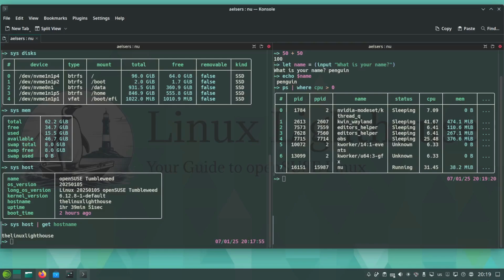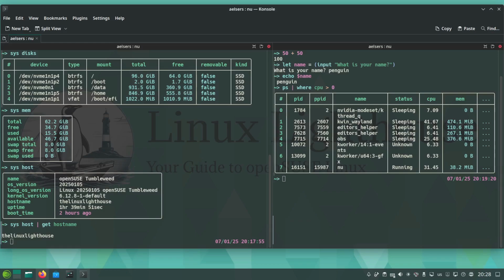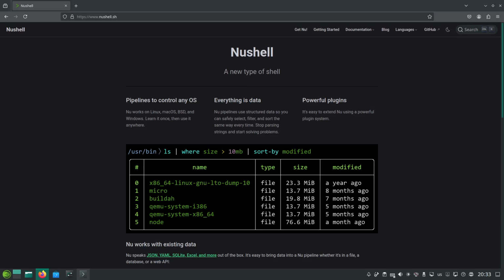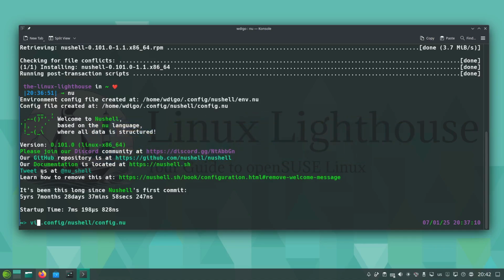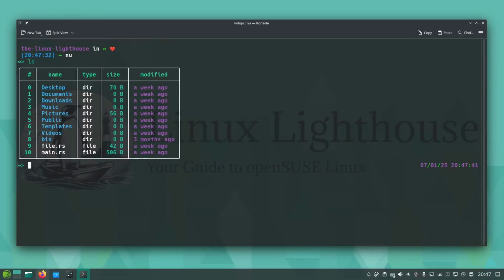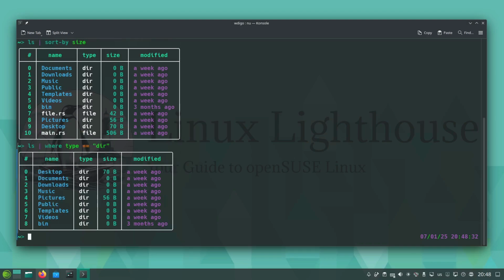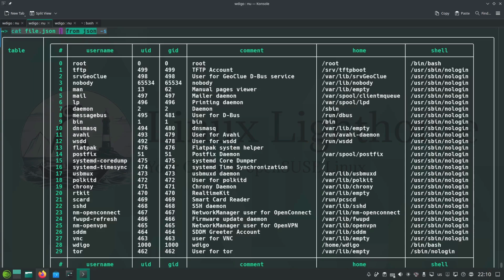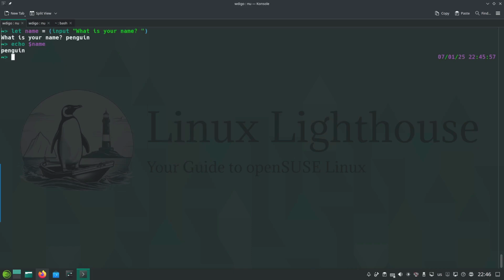Master Nushell on openSUSE Linux: Ultimate Guide for Beginners & Pros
Discover the power of Nushell on openSUSE Linux! This ultimate guide takes you from installation to advanced features, with practical examples tailored for all skill levels. Learn how to manage files, monitor your system, automate tasks, and handle structured data seamlessly. Whether you're a Linux beginner, advanced user, or professional sysadmin, this video has insights for everyone. Get ready to transform your workflow with Nushell's modern capabilities!